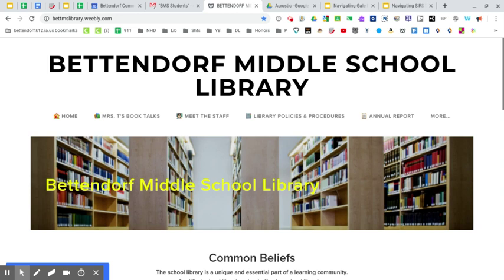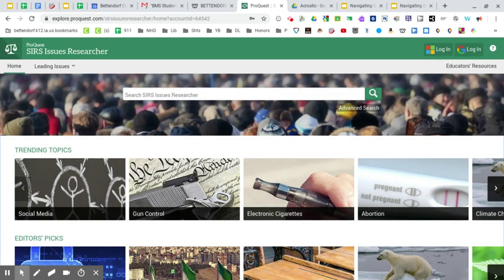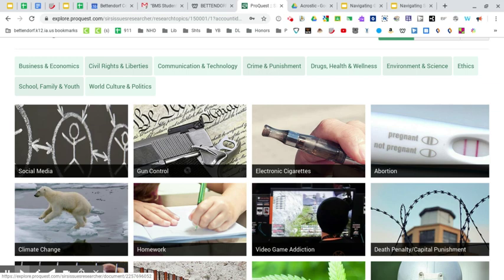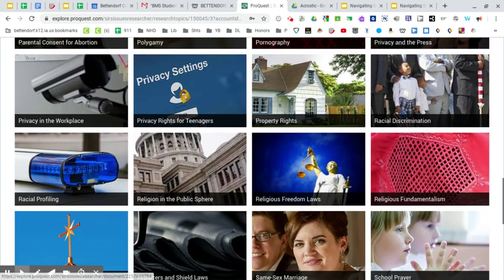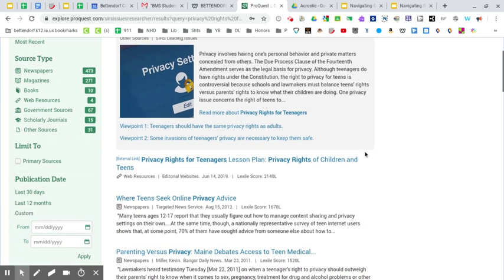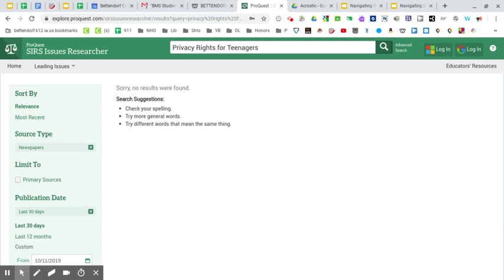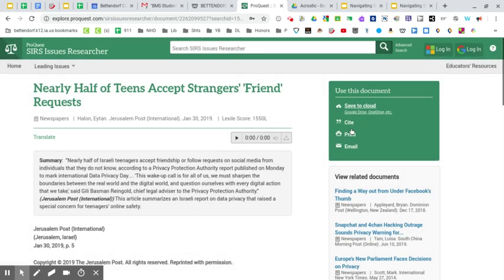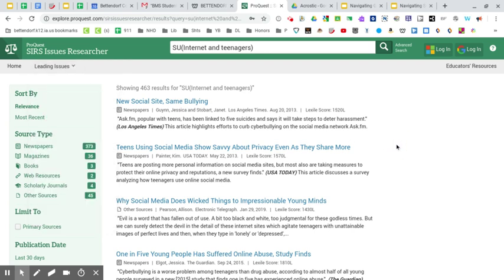Navigating SIRS Database (11/19)